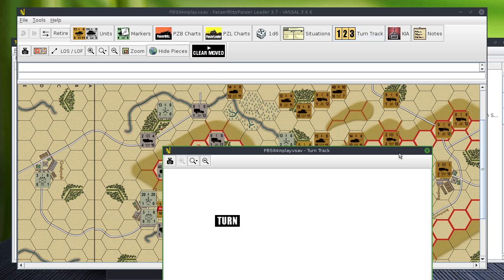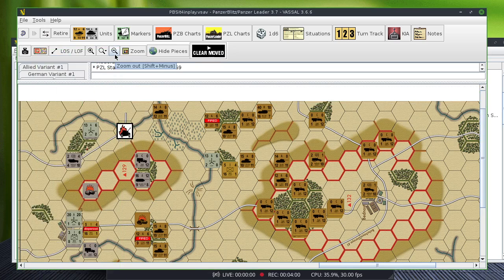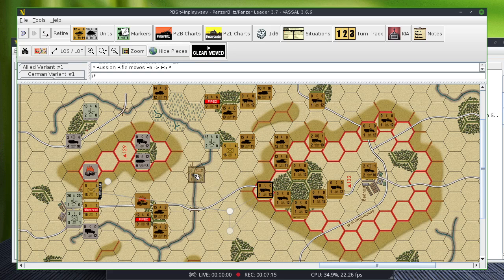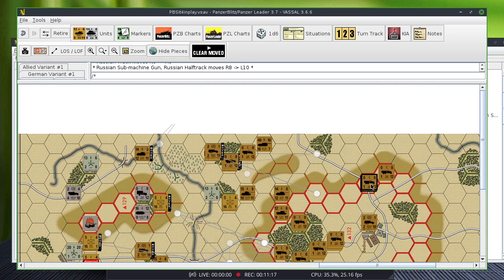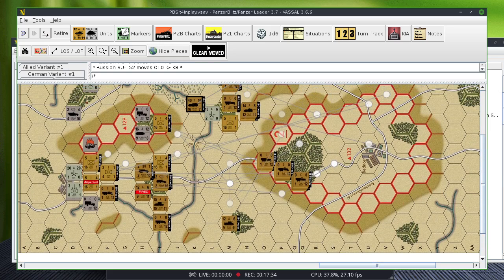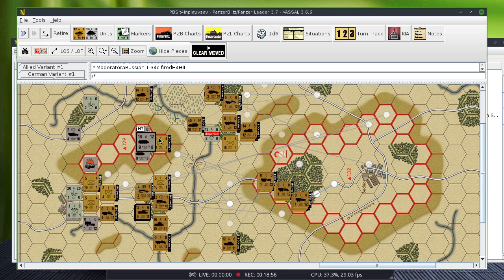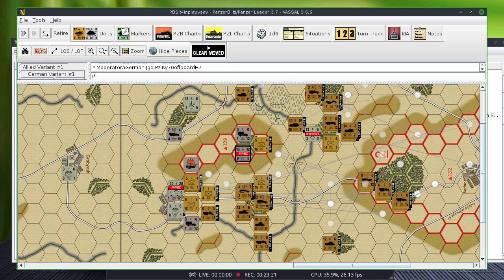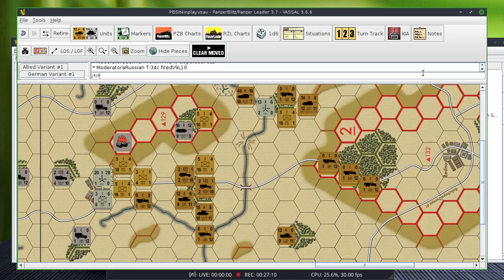PanzerBlitz - Situation 4 Minsk - Turn 4